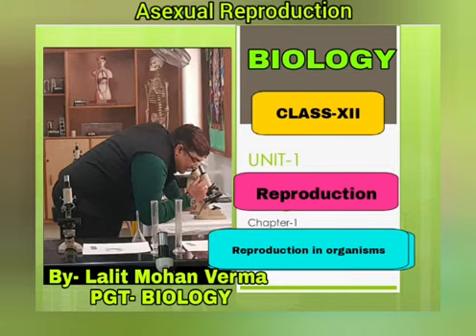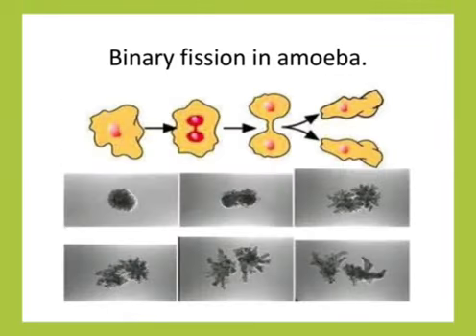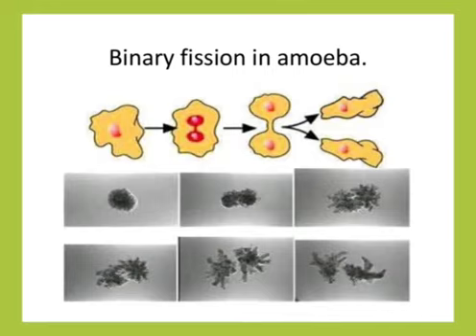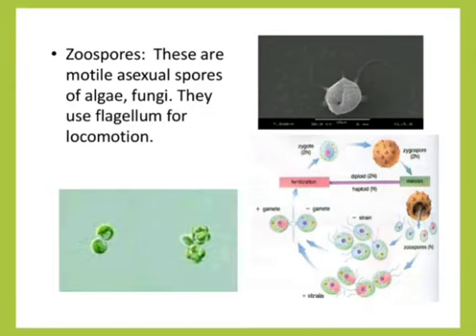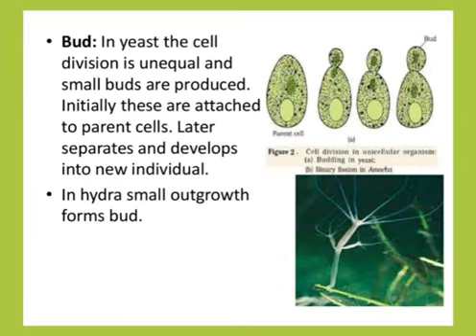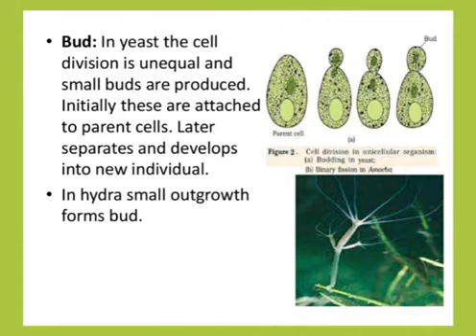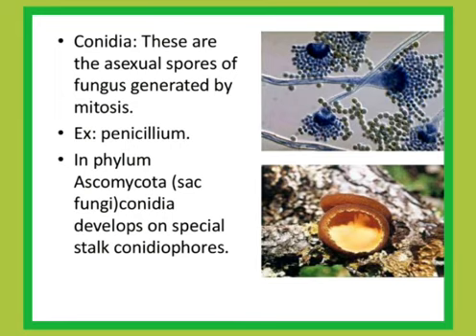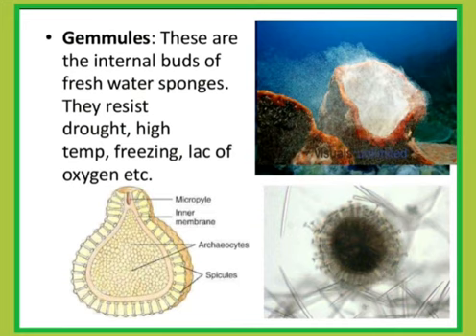Asexual Reproduction in organism